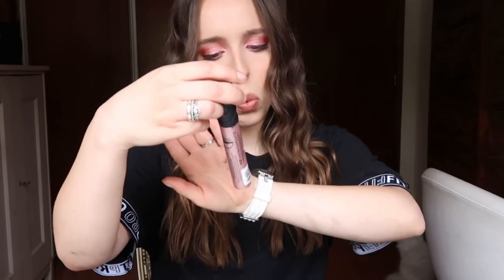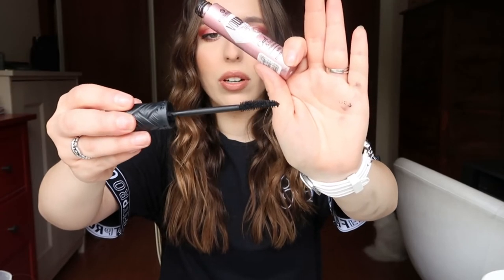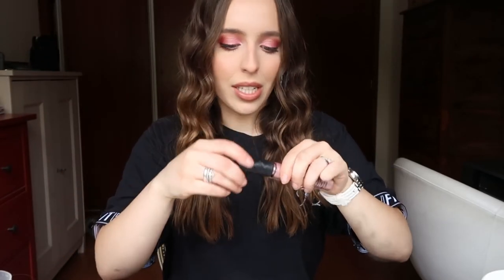CURRENT FAVORITES | June 2020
This are my current makeup and skin care favorites! From foreo, to essence, to kiko,...